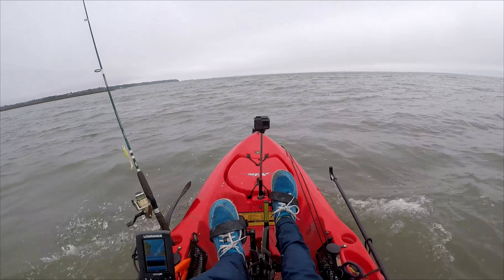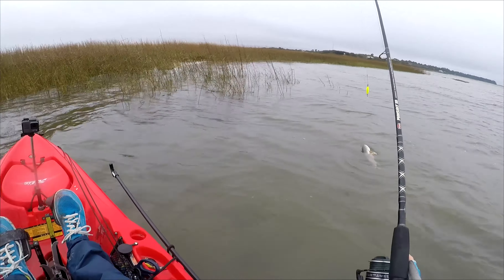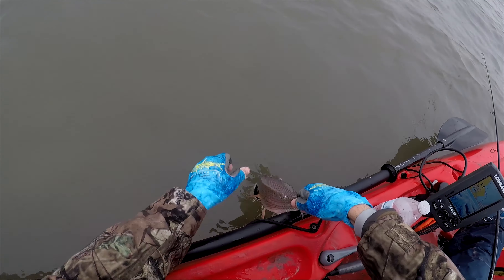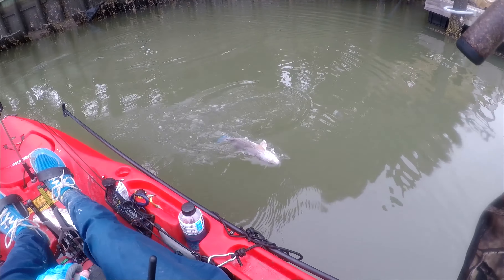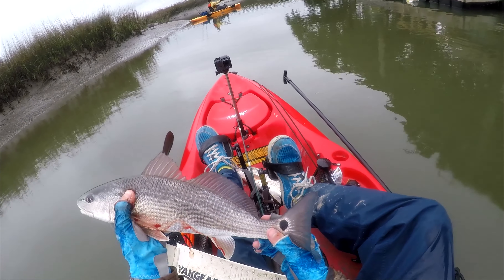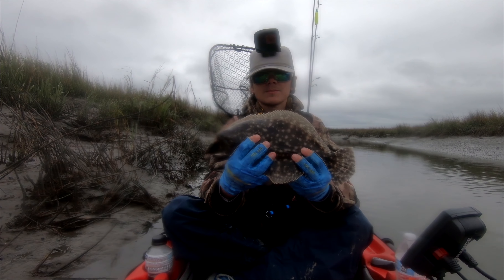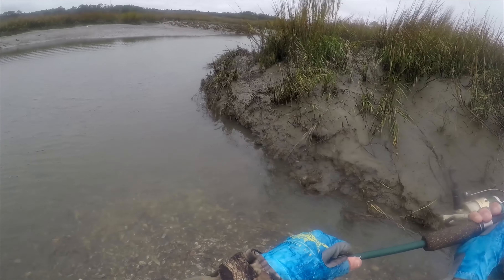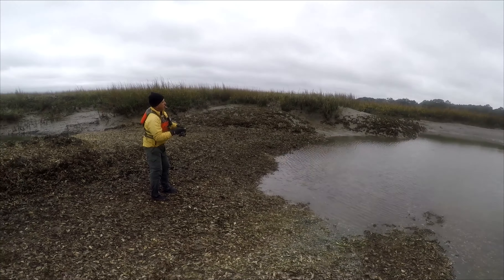WE FOUND A HOLE LOADED WITH REDFISH & LEFT THEM BITING!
This is my best day of Winter kayak fishing in 2021! We found fish stuck in a small area and it was almost every cast. The one spot produced 7 reds and a keeper trout within about 15 minutes.

I am running a kayak fishing guide service for people that already have their own kayak and gear.

Lures:
Gulp Swimming Mullet
Gulp Shrimp
Electric Chicken paddle tail
1/8th oz Jig heads

Rod & Reel Setups:
Penn rod & reel combo
Kast King reel
PENN Squadron Inshore Spinning rod
15lb braided line
15lb Leader

My Gear
Shark Hook Remover
Camera (GoPro)
Action Hat
Polarized Sunglasses (Costa)

More gear I use:
Truck bed extender(for kayak)
Landing net
The fish grip
Fishfinder (Lowrance hook4)
Hobie Outback Fishing kayak
Kayak crate
Measuring board/Ruler
Kayak anchor pole